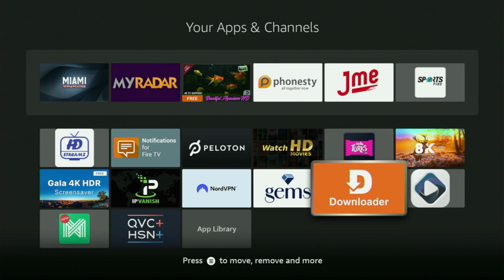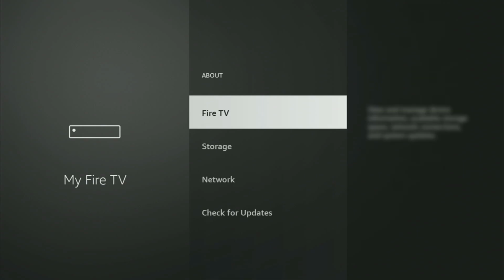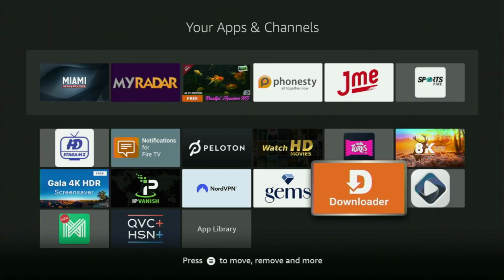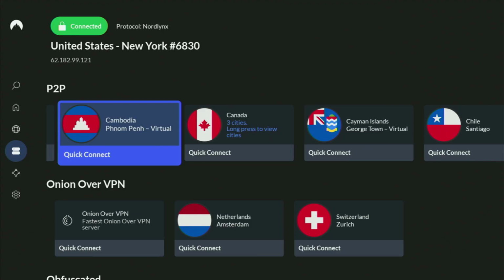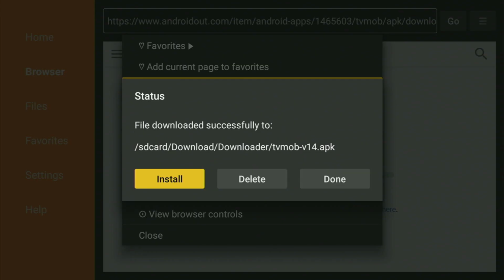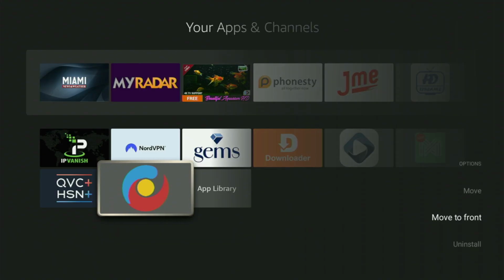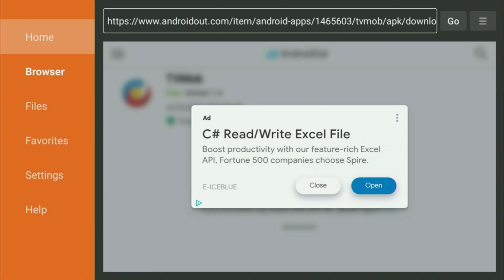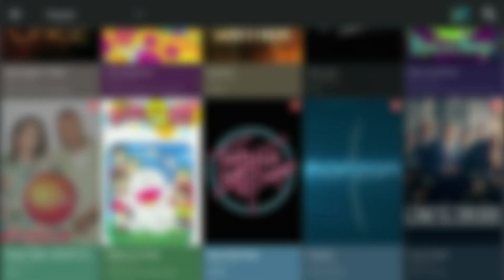INSANE UKTurks App ALTERNATIVES for Amazon Firestick (you didn't know about)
As you know the UK Turks app was blocked on Amazon Firestick devices. So today I'll show you the best UKturks alternatives for a Firestick.